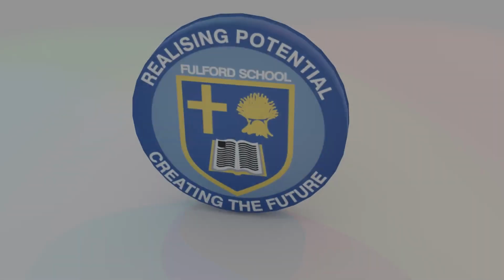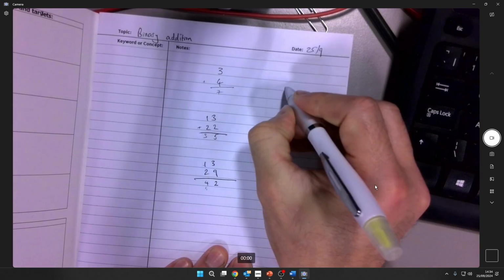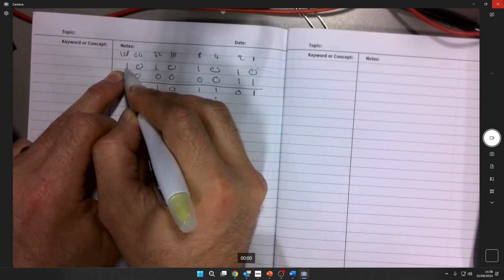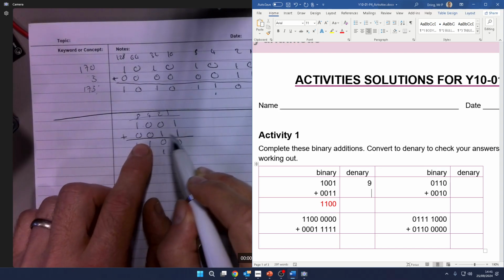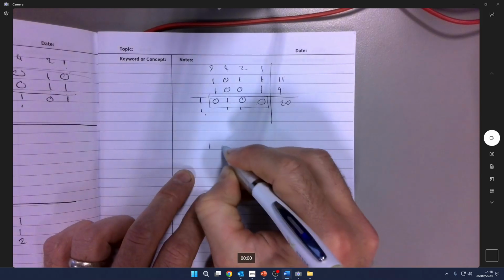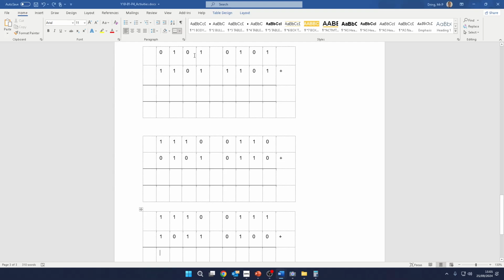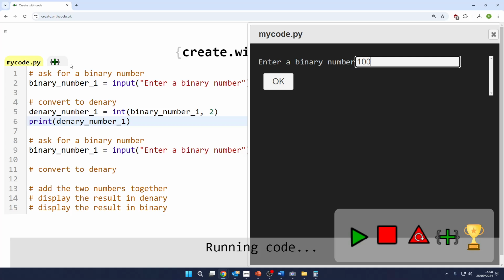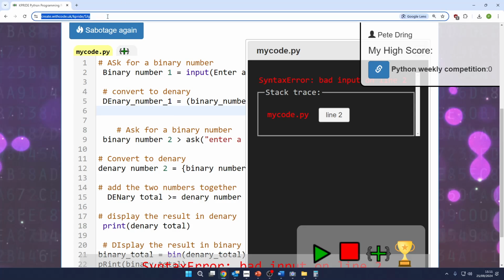Y10 Computer Science 25th Sep P4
This is a recording of parts of today's lesson for anyone who missed it.